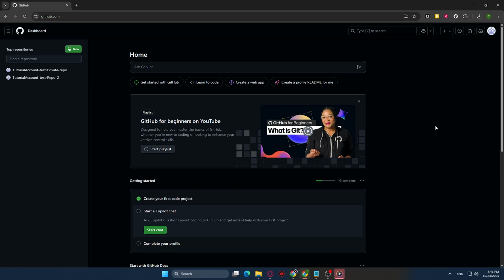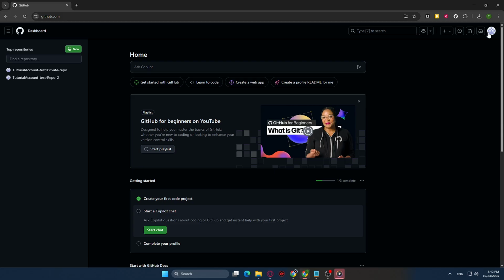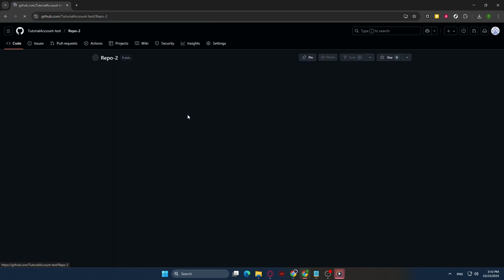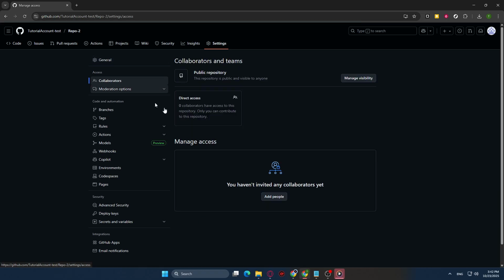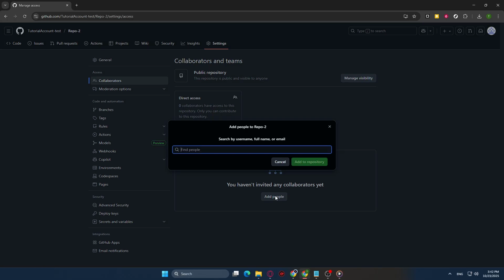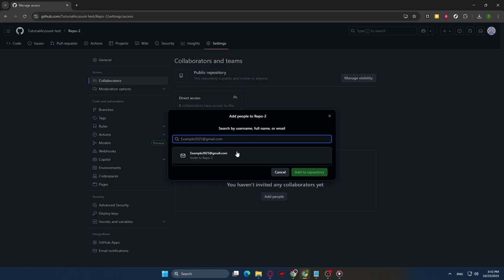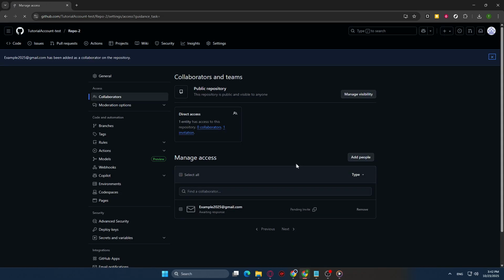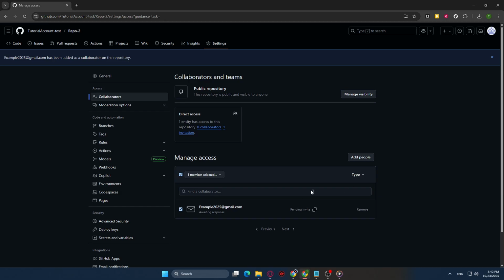How To Add Contributors On GitHub [2026 Guide]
Want to add contributors or collaborators to your GitHub repository but not sure where to start? 🧑💻 In this quick and clear tutorial, I’ll show you exactly how to invite team members to your GitHub repo, step by step.

Whether you’re managing open-source projects, collaborating with teammates, or simply sharing code, this guide will help you set up access the right way — securely and efficiently.

🧭 What You’ll Learn:
 • How to add a collaborator to a GitHub repository in under 2 minutes
 • How to manage repository access and permissions
 • The easiest way to invite contributors using GitHub’s “Collaborators” feature
 • How to confirm pending invites and ensure new users have access
 • Best practices for secure team collaboration on GitHub

💡 Why This Matters:

Adding contributors correctly in GitHub is essential for smooth collaboration, version control, and project security. Whether you’re part of a development team or managing freelancers, knowing how to set GitHub permissions properly ensures everyone can push changes safely — without risking your project’s integrity.

🔍 Keywords Integrated Naturally:

add contributors github, add collaborators to github repo, github collaboration tutorial, how to invite people to github repository, manage github repository access, github beginners 2026, github team project setup, how to share github repo with team